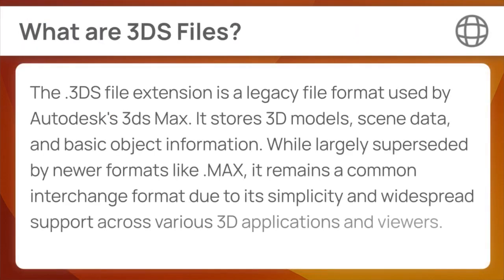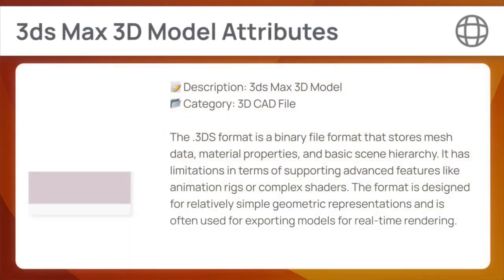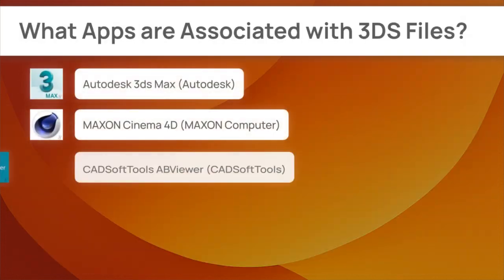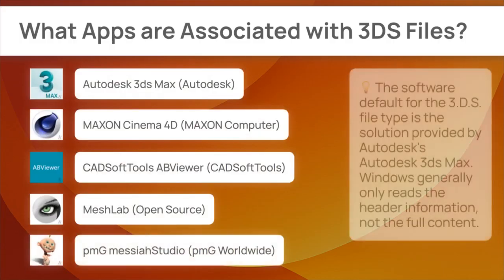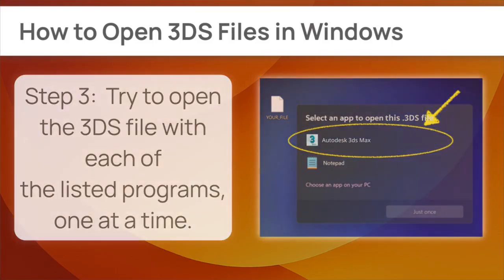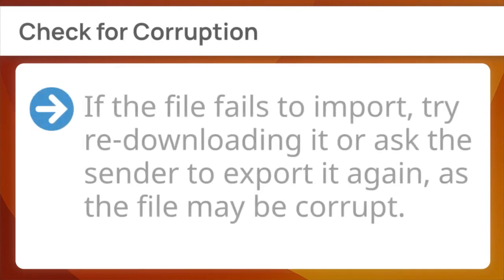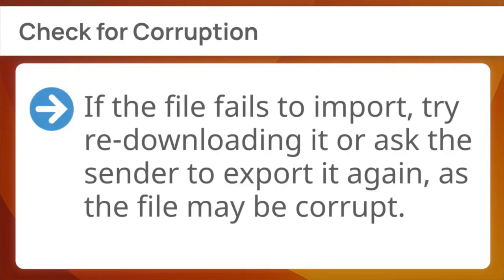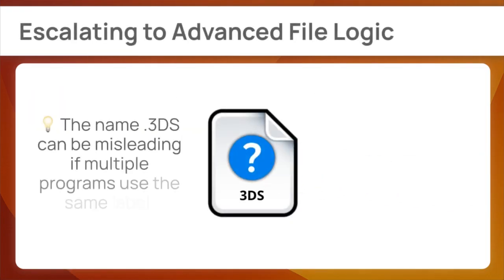Opening 3DS Files (Autodesk 3ds Max)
Having trouble opening your 3ds Max 3D Model format? You are not alone! In this quick tutorial, I’ll show you exactly how to open, view, and fix any 3DS file on Windows — even if your PC doesn’t recognize the format.

The .3DS format is a binary file format that stores mesh data, material properties, and basic scene hierarchy. It has limitations in terms of supporting advanced features like animation rigs or complex shaders. The format is designed for relatively simple geometric representations and is often used for exporting models for real-time rendering.

Download Universal File Viewer (Recommended). If you need an immediate solution, File Magic can open 3DS files and a huge range of other file types.

▶ Fixing 3DS Errors:

- Learn how 3DS files are typically used
- Repair broken or incorrect 3DS file associations
- How to Check for Corruption
- Repair system issues blocking 3DS files
- Understand the evolution of the 3DS file format
- How to Convert to OBJ/FBX
- How to Use 3D Modeling Software
- Find the correct program to open the 3DS file

Timestamps:

00:00 - Let's Begin
00:25 - What Does 3DS Mean?
00:46 - 3DS File Structure Explained
01:06 - How to Access 3DS
01:47 - Handling 3DS Errors